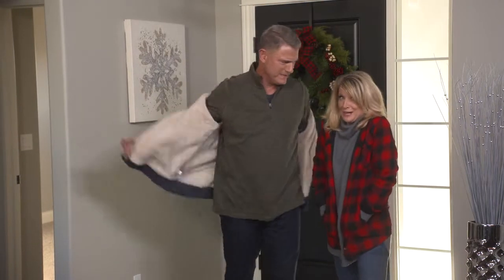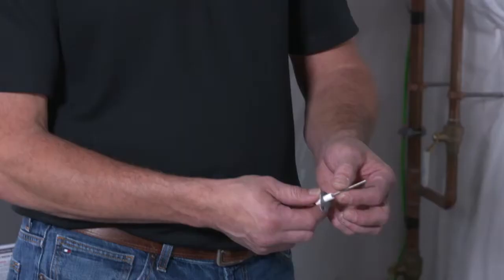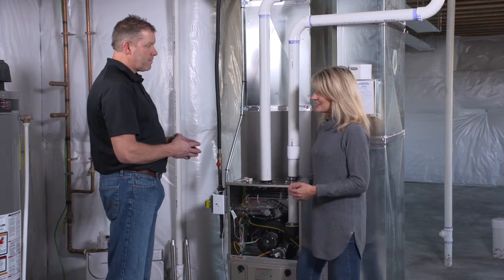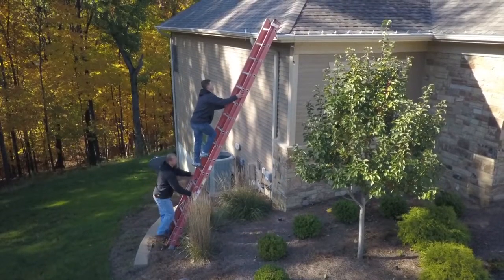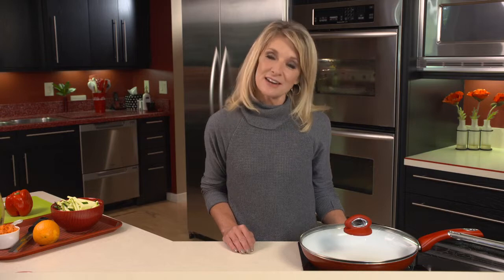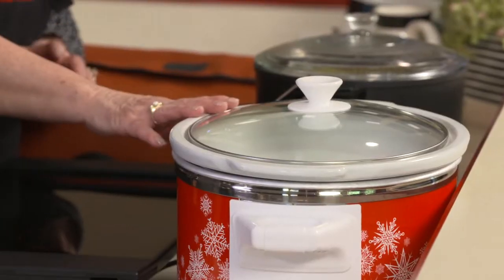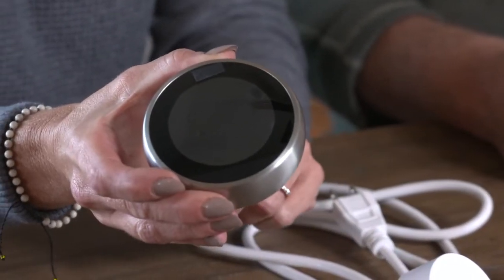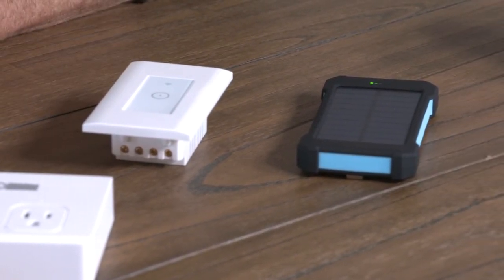PowerHouse TV: Full Episode 2019 | Furnace Tune-Up | Holiday Lighting | Cooking Efficiently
Get tips on living energy efficiently for the winter: how to tune up your furnace, light your home for the holidays, save energy while cooking, and find energy-saving gifts for everyone on your list. (Episode #2104)